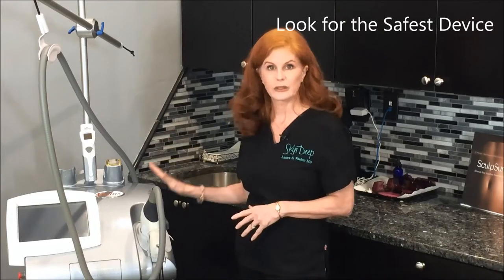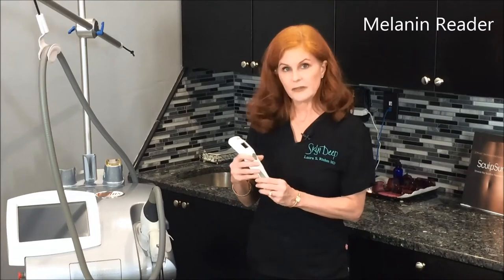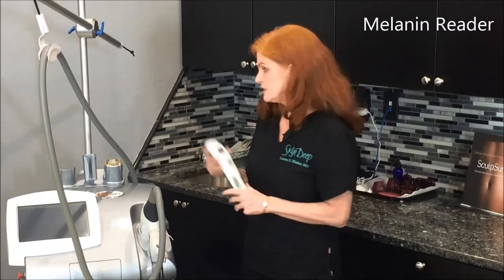Laser Hair Removal Safety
Dr. Riehm of Skin Deep Laser MD in Fort Worth, Texas gives tips on what to look for to get Laser Hair Removal (LHR) done safely.  She advises that you avoid the older technology of Intense Pulse Light (IPL) treatments.  She recommends looking for a purpose-built laser.  It will be more efficient and comfortable.

I'm Doctor Riehm from Skin Deep Laser, MD and I want to talk a little bit about safety and laser hair removal. Hopefully I can give you some guidelines to find a place to have your laser hair removal.

What you really want to look for is a purpose built laser hair removal device. In the past, we were using IPLs to do or intense pulse light to do laser hair removal, and that's older technology and not nearly as safe as what we have now.

There's also a lot of people using lasers that were built to do a lot of different things. What you see in that case is you'll see a box like this that's a laser. But depending on what settings you use and what handpieces you use, that laser may be used to treat pigment in your skin, scars, remove tattoos, skin rejuvenation, and hair removal. So you know, just depending on how you set it, it's going to do a lot of different things, but it's not going to do anything the best.

What's really going to give you the best, most efficient, most comfortable and safest option is to look for a purpose built laser hair removal device that only removes hair. Another thing that you can look for is a Skintel™ or a device that measures the melanin in your skin. So this little device will actually read how much melanin you have in your skin, and help us decide what settings to use on the laser so that we don't burn you.

A couple of little pointers for you to look for. Make sure you ask questions. Find out what your provider is using. You definitely want a laser and not an IPL, and preferably a laser that only removes hair. Thank you.